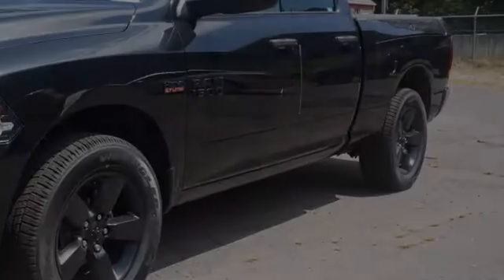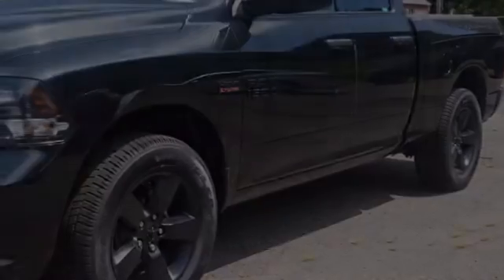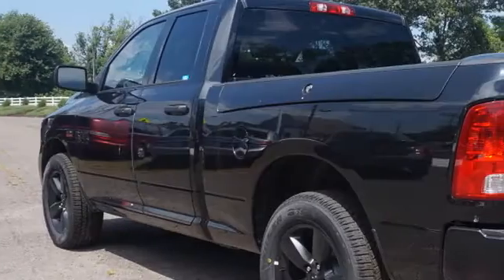2016 RAM 1500